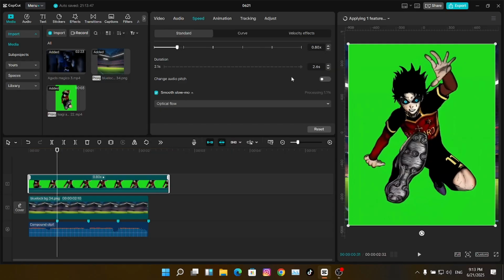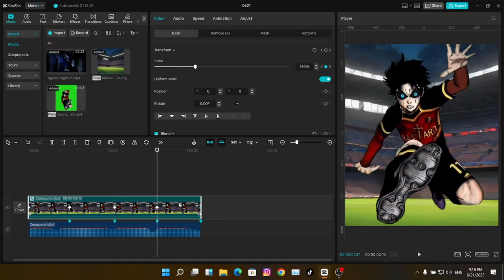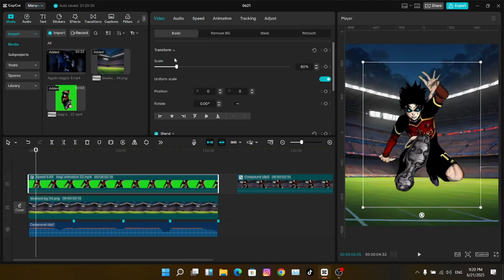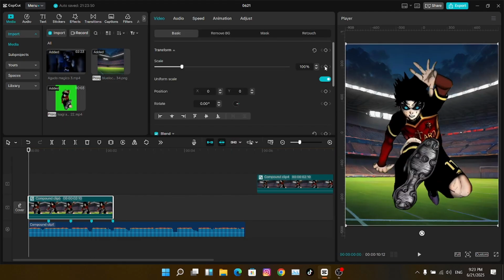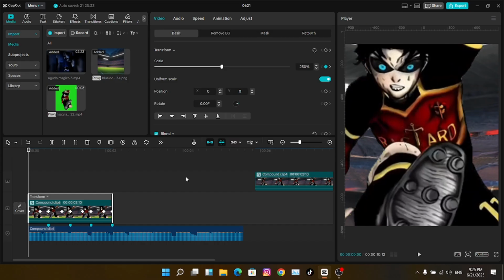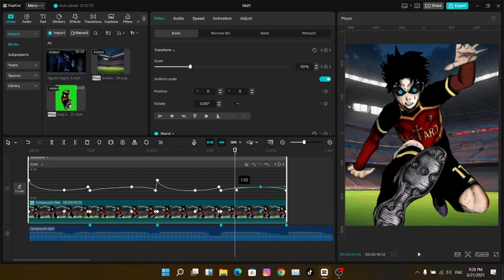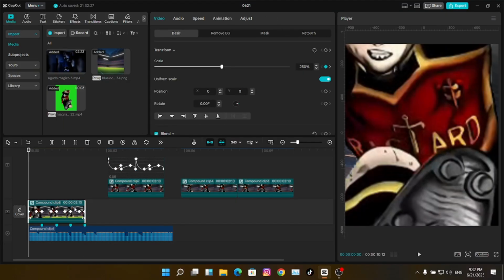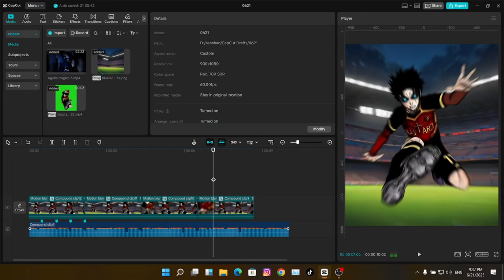Basic to Advanced Graphs In Capcut | Advanced Zoom and Graphs Tutorial In Capcut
Basic to Advanced Graphs In Capcut
Advanced Zoom and Graphs Tutorial In Capcut